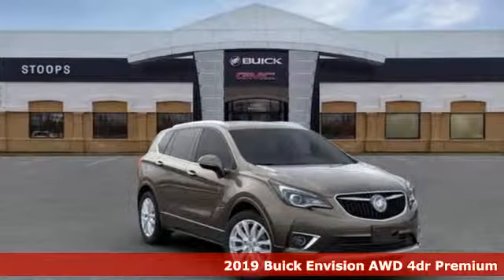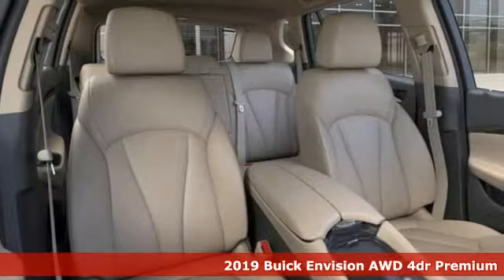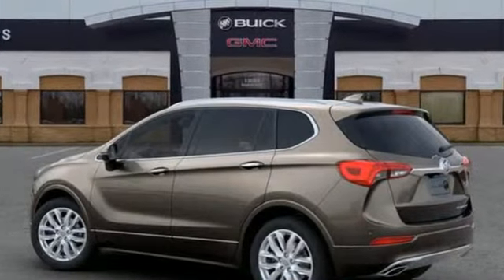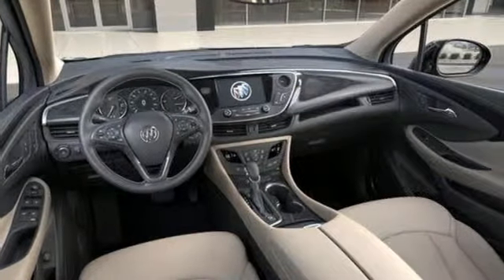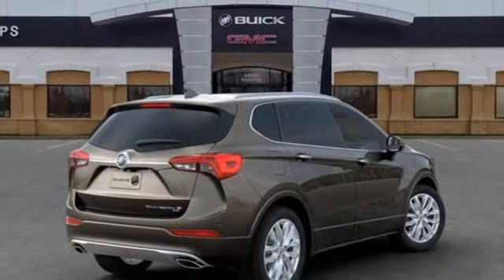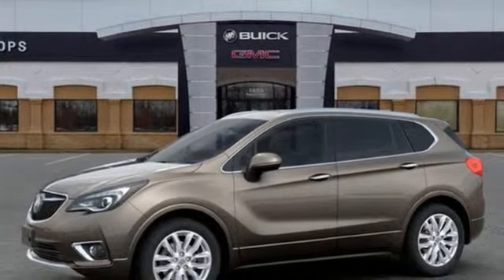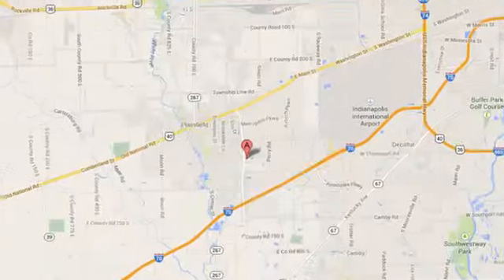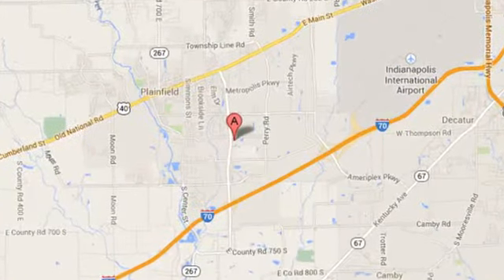New 2019 Buick Envision Plainfield IN Indianapolis, IN KD104968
Year: 2019
Make: Buick
Model: Envision
Trim: Premium
Engine: 2.0L 4-Cylinder DGI DOHC VVT Turbocharged
Transmission: Automatic
Color: Alloy Metallic
Interior: Light Neutral
Stock #: KD104968
VIN: LRBFX3SX2KD104968
PANORAMIC SUNROOF/OVERSIZED, ALUMINUM WHEELS or Chrome Wheels, NAVIGATION/GPS/NAVI, BLUETOOTH, ONSTAR EQUIPPED, REAR VISION CAMERA-REAR BACK UP CAMERA, SIDE BLIND ZONE ALERT, BLIND SPOT SENSOR, LANE CHANGE ALERT, APPLE CarPlay/ANDROID Auto/compatible, Light Neutral Leather, 19' Aluminum Wheels, Bose Premium 7-Speaker System w/Amplifier, Front dual zone A/C, Heated door mirrors, Heated Driver & Front Passenger Seats, Heated rear seats, Heated steering wheel, Power door mirrors, Power Liftgate, Preferred Equipment Group 1SN, Radio: Buick Infotainment System AM/FM w/Nav, Remote keyless entry, Security system, SiriusXM Radio. 2019 Buick Envision Premium I Conveniently located in Plainfield, Indiana. Minutes from Indianapolis, Mooresville, and Greenwood.

We Are Open:

8:30 am to 5:00 pm Monday through Thursday

8:30 am to 6:00 pm on Friday

9:00 am to 5:00 pm on Saturday

Address:
1251 Quaker Blvd.